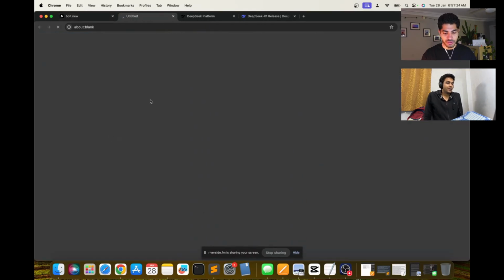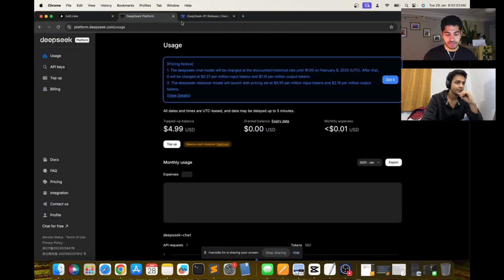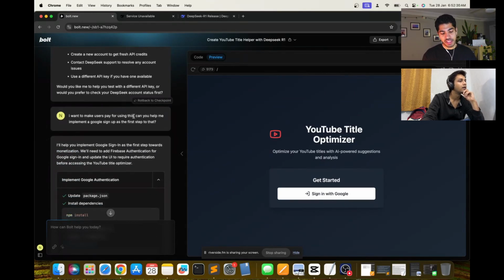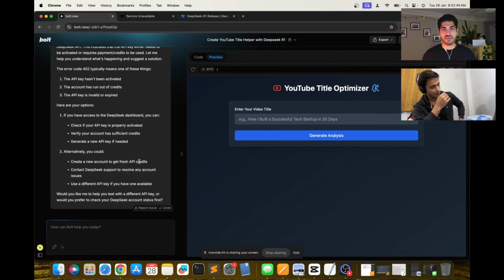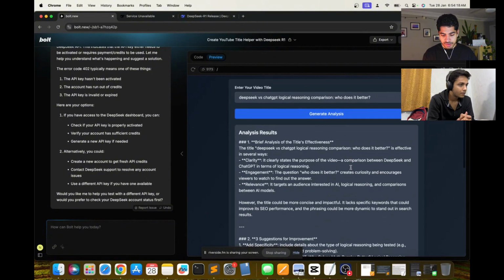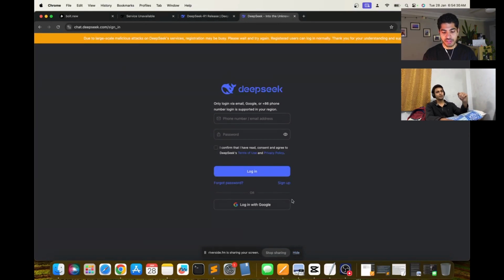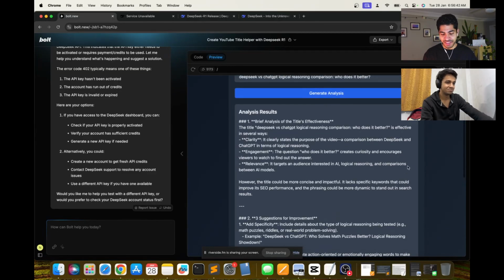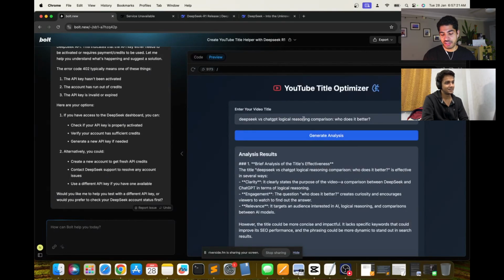Build & Deploy DeepSeek R1 Wrapper App in 5 MINUTES - bolt.new Tutorial! AI WRITES ALL THE CODE